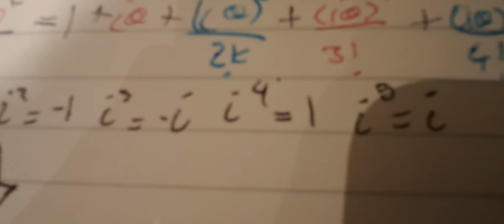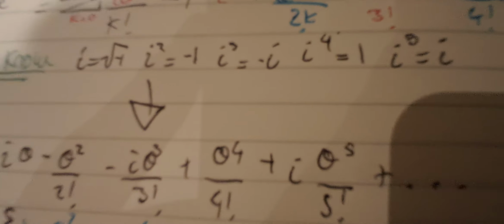IM CONQUESTING IT! 14 year old derives EULERS FORMULA with taylor series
This is a faster paced video because of my poor retention. I want a higher retention yo push my videos to the algorithm. However, im trying new things and i cant keep a fast pace for more difficult and tedious topics. Would like to know how good my camera work is compared to my first video and in general.